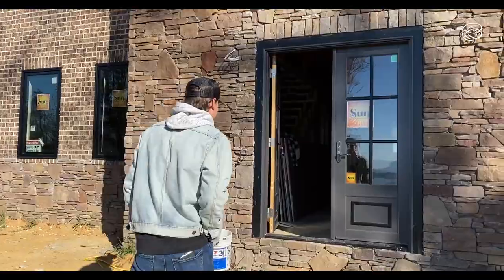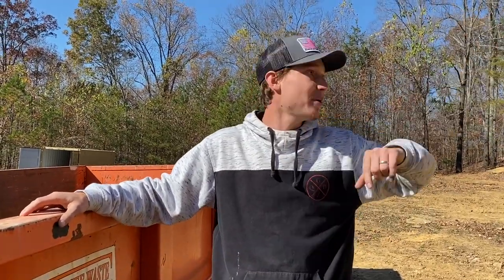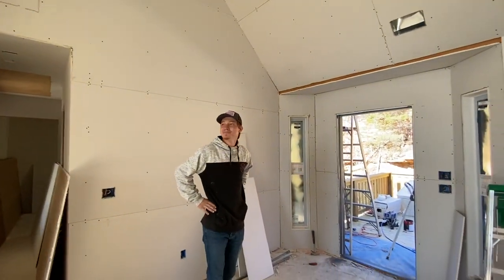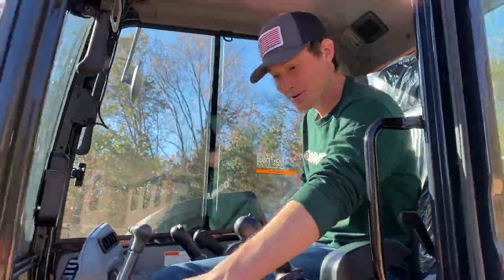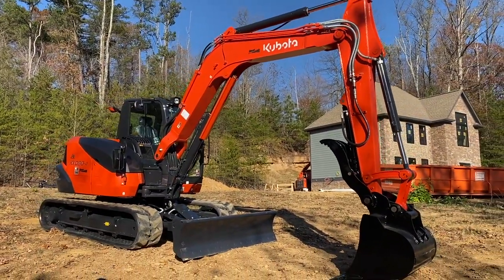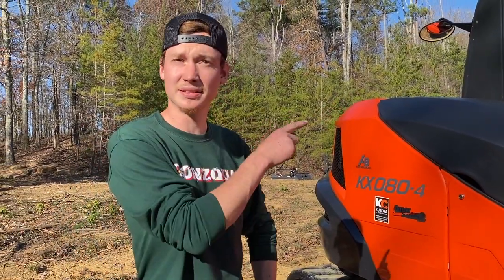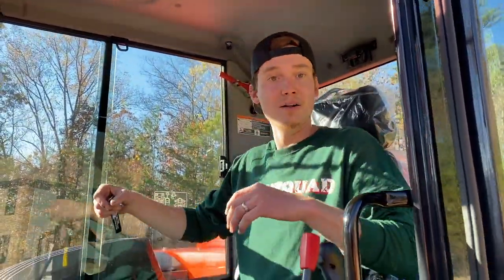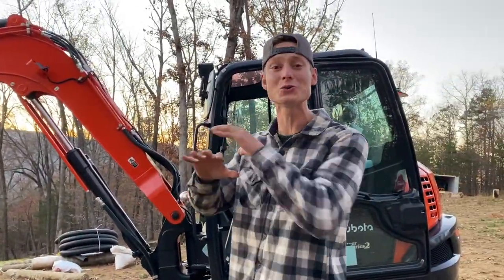We Bought The Most EPIC Excavator Ever!!!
We bought another game changer piece of equipment!!! As we grow and expand our headquarters, we decided to pull the trigger on an excavator. Instead of going with a medium grade piece, we went with the most epic piece they have to offer. The KXO80 is one mean machine, this thing is practically unstoppable and we couldn't be happier with it. We have so many awesome things planned and we cant wait to share it with you!

 Rossville,GA 30741